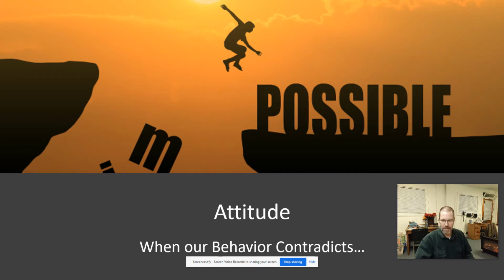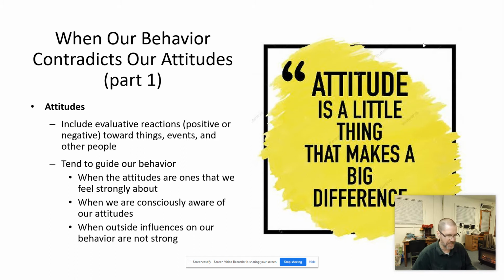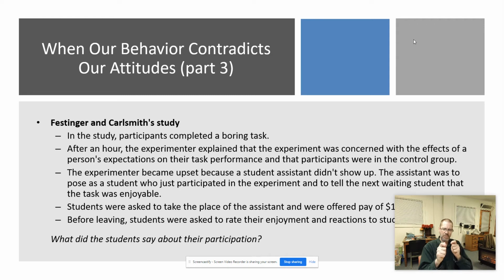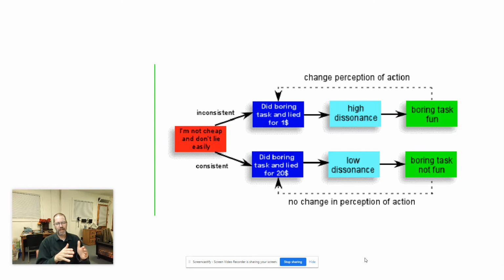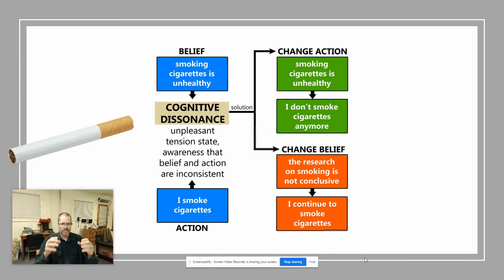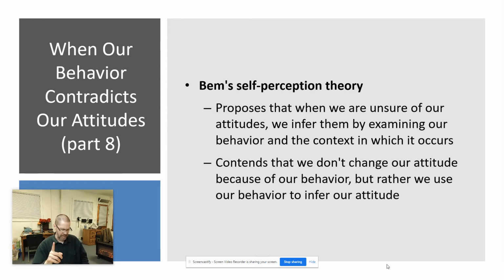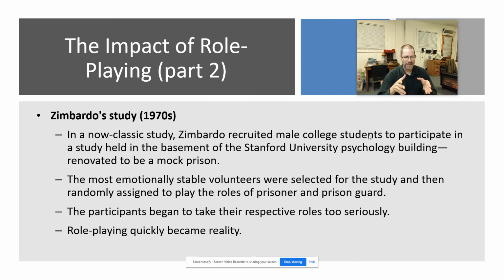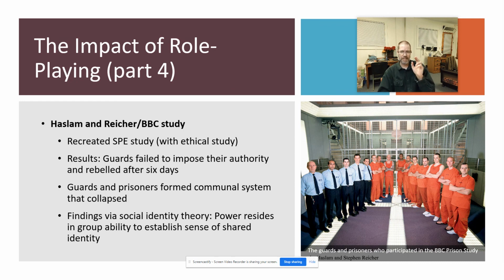Social Psychology, Part 4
D. Alan Blanc, PhD
Davis College